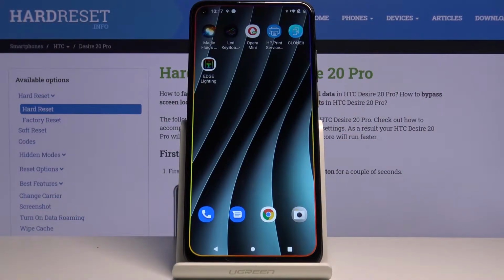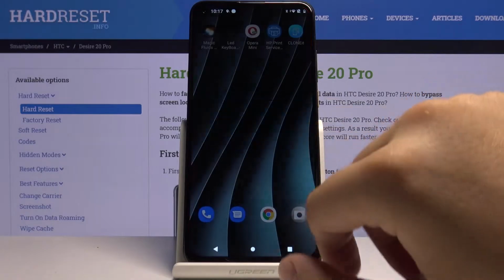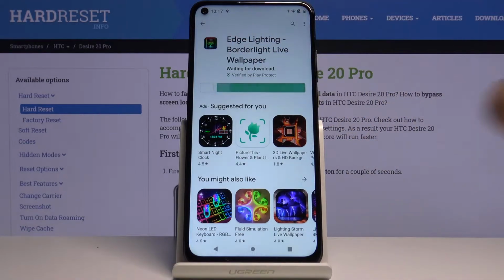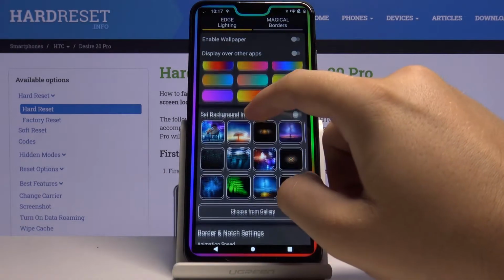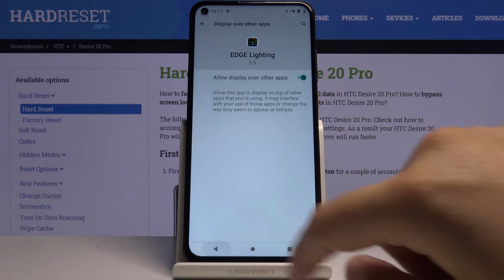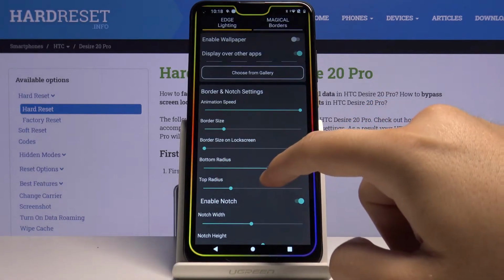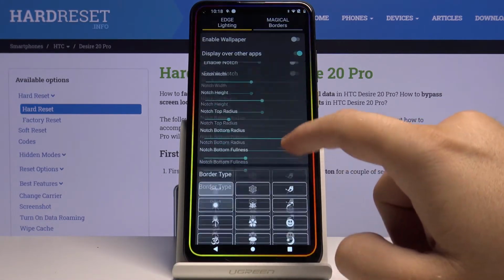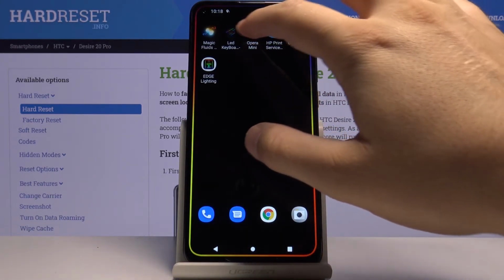How to Apply Lighting Edges on HTC Desire 20 Pro - Download Colorful Display Edges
Learn more info about HTC Smartphones:
Did you know that you can download and apply colorful edges in your HTC Desire 20 Pro? It's super easy, our expert will guide you through the process of customizing it, so you'll be able to change the pattern, animation speed, and even the size of your edges. So stay with and enjoy lighting edges on your THC device!

How to Set Lighting Edges on HTC? How to Set Up Lighting Edges on HTC? How to Install Lighting Edges on HTC smartphone? How to Show Lighting Edges on HTC devices?